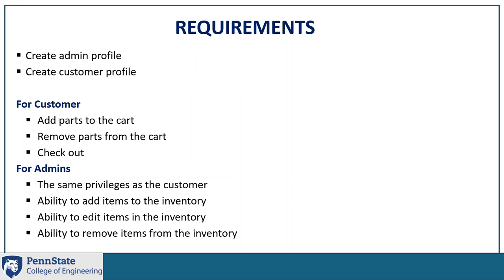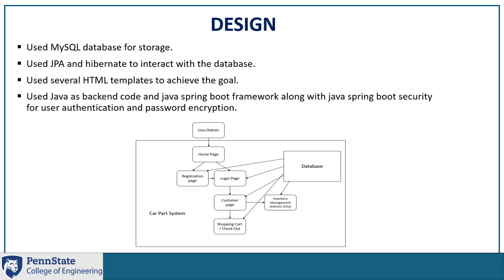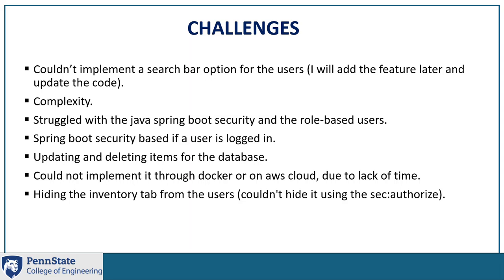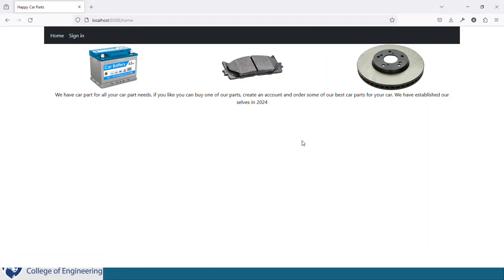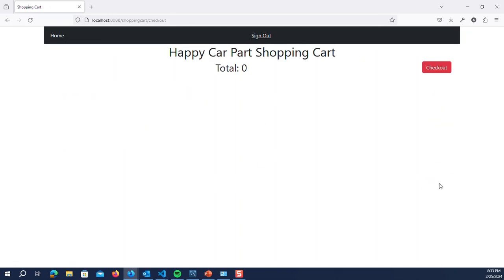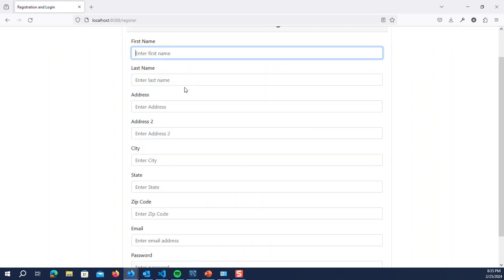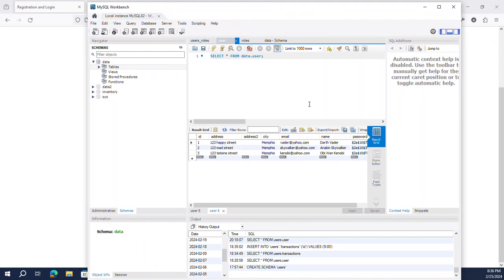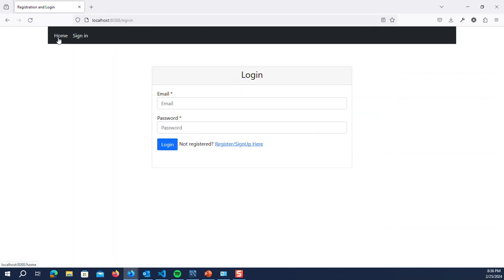SWENG 861 Car Parts, Final Project